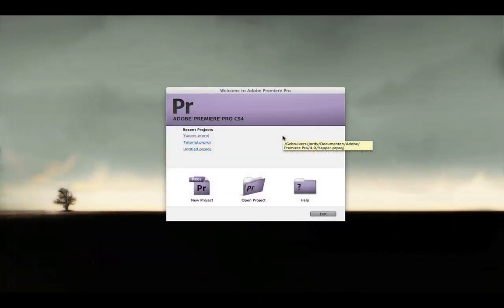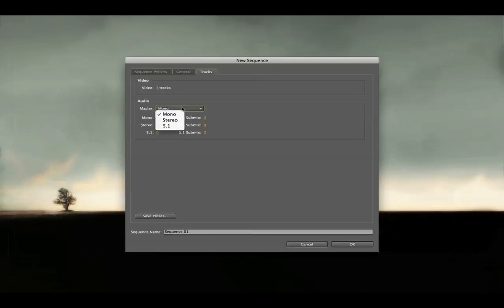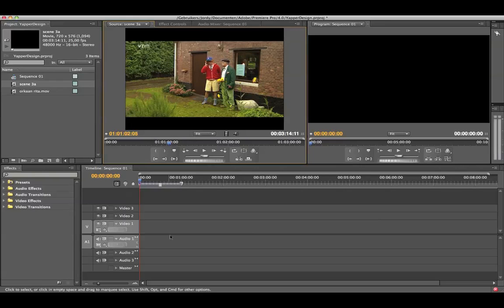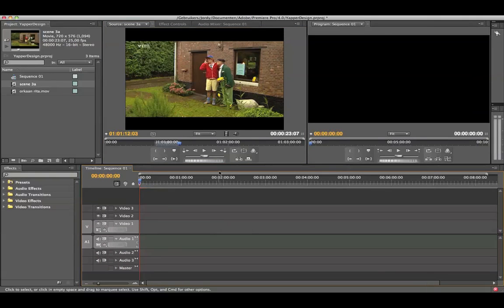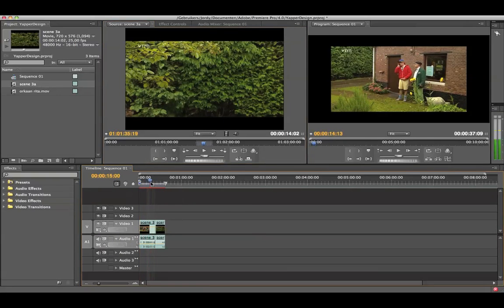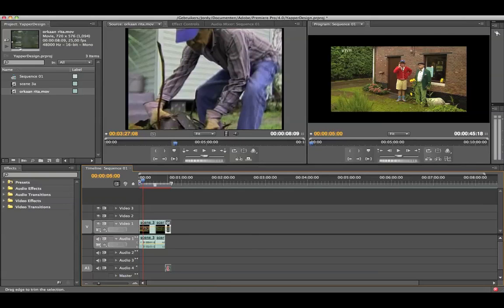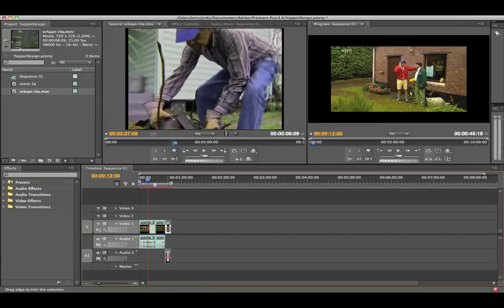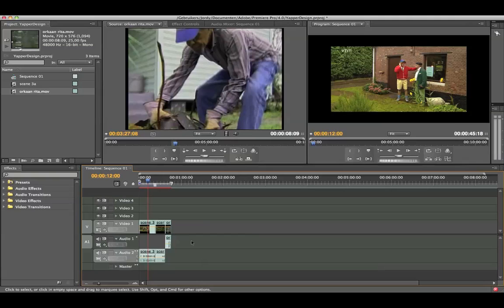Premiere Pro Tutorial - Easy Work Tips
🎬 Master Filmmaking, Video Editing, & VFX in One Bundle! - Get 94% Off Now 🚀 [Limited Offer] This basic Premiere Pro Tutorial given by Jordy Vandeput, won't be teaching you anything fancy but It will explain a common problem en a tip to select your scenes so you can work fast with your footage.